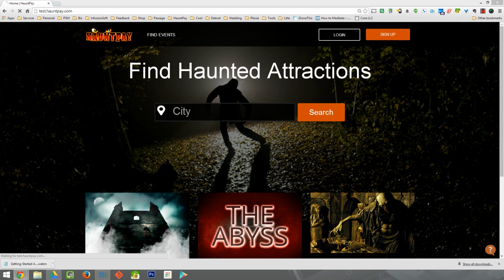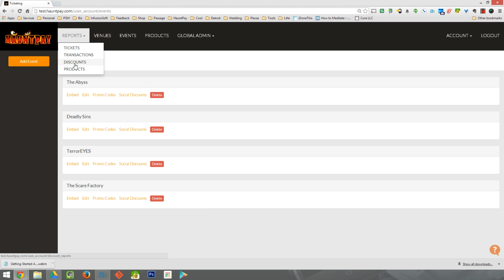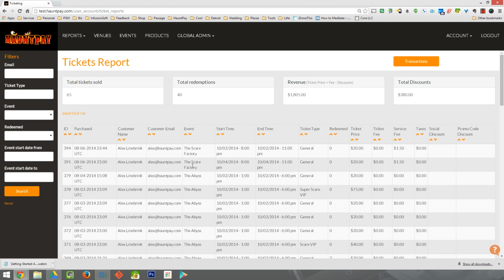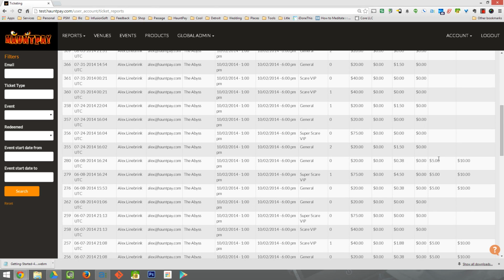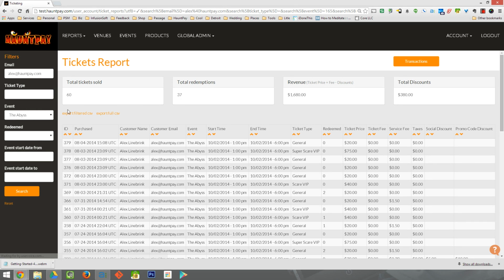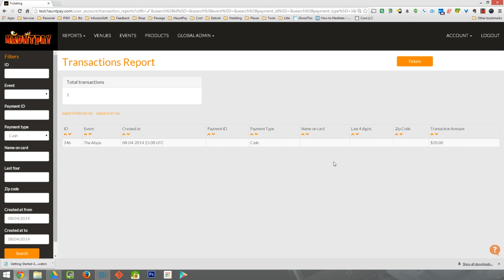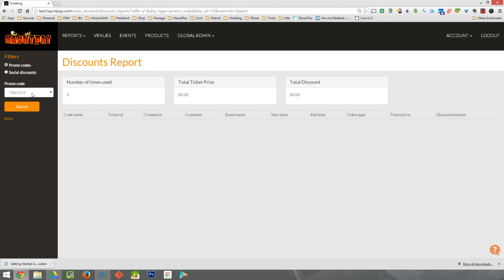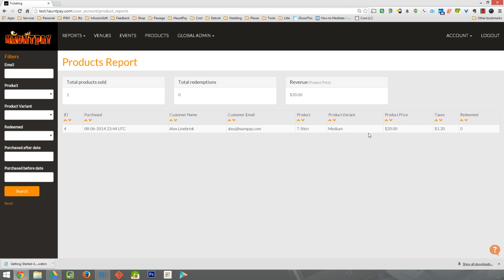Getting Started #5: An Introduction to Reporting on HauntPay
This is the fifth video in the HauntPay "Getting Started" series: An introduction to using the reporting functionality on HauntPay.

Get started today with scary simple payments and ticketing for your haunted attraction